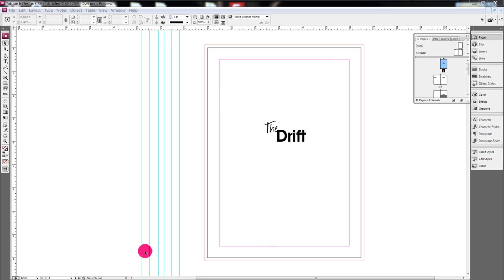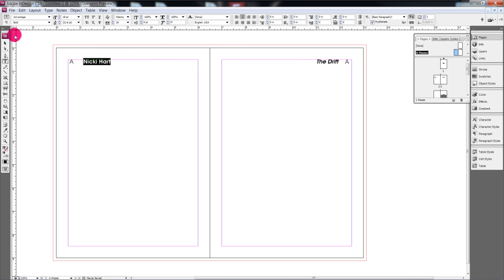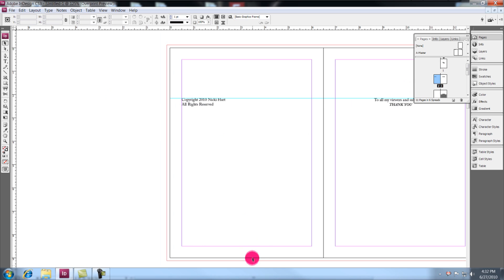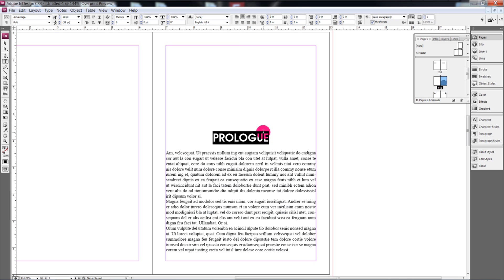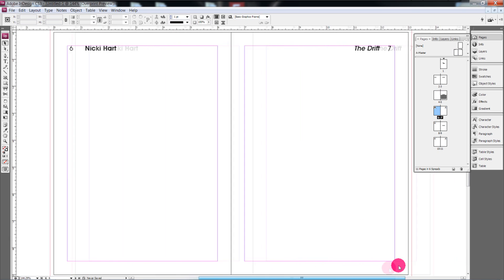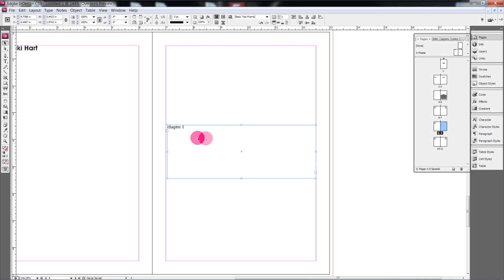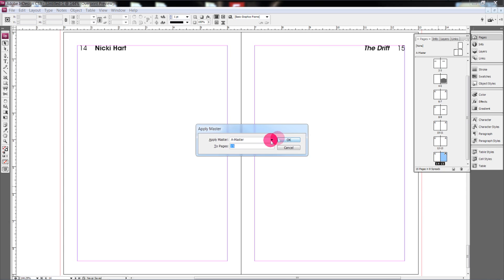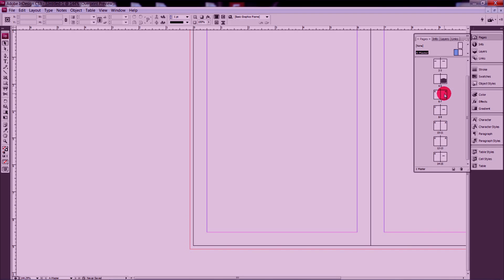How to Design the Inside Pages of a Book // BOOK DESIGN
Take your book design a step further and set up the inside pages using master pages and paragraph styles with InDesign. This tutorial takes you through the main pages of your book and shows you how to apply page numbers, chapters and more. Set up a file that's easy to use and saves you time!

WRITE TO ME:
Nicki Hart